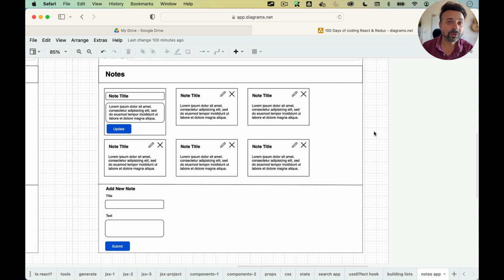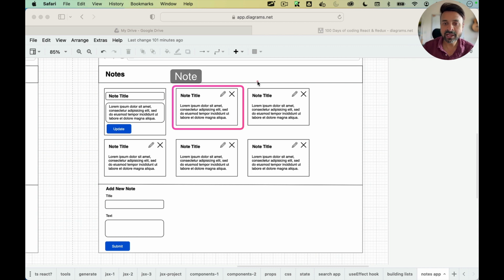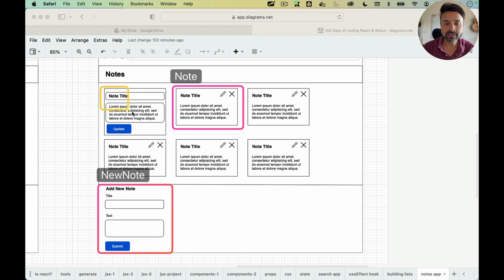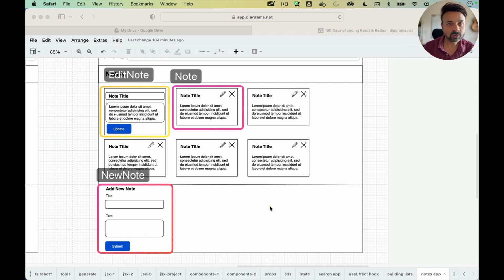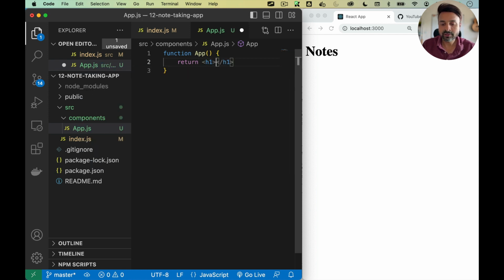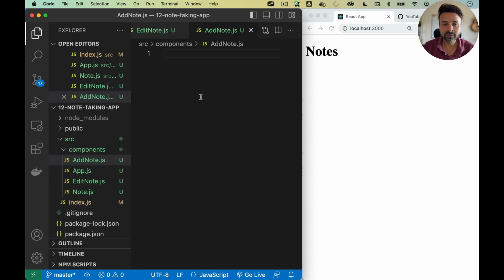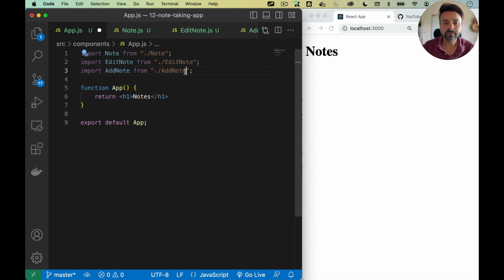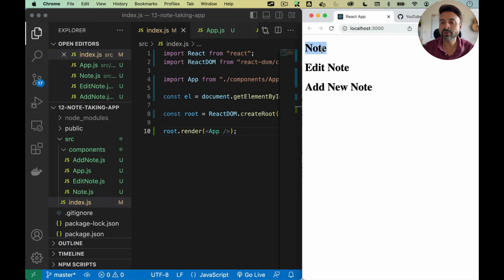Day #12 - React Note Taking App Planning